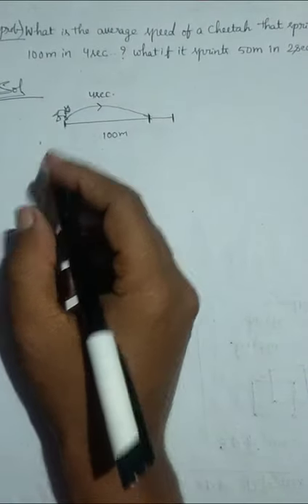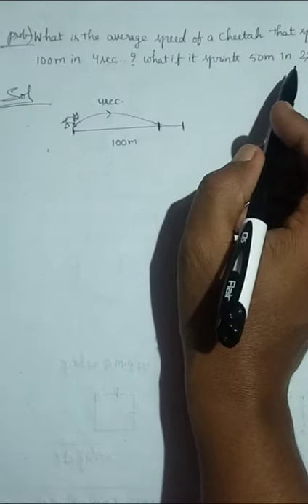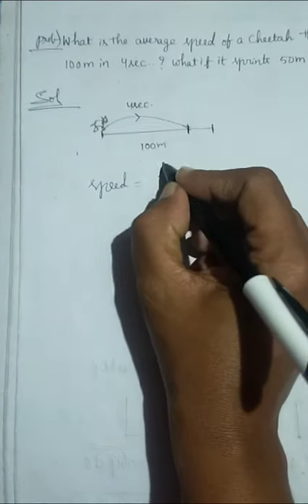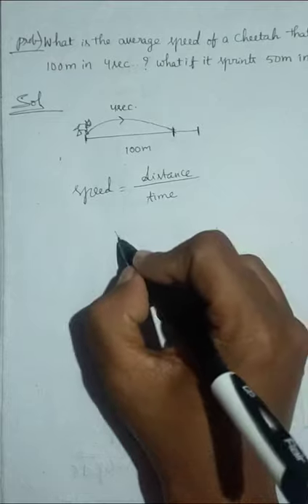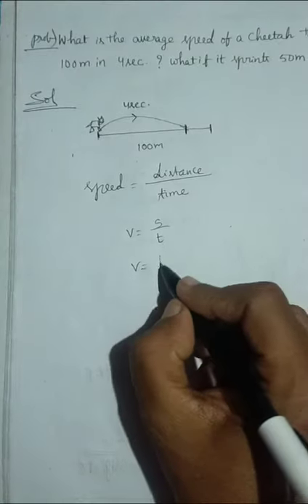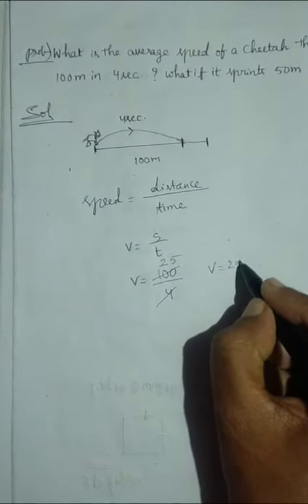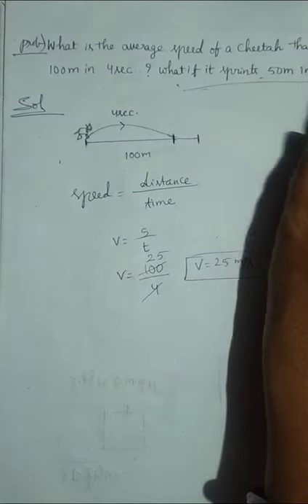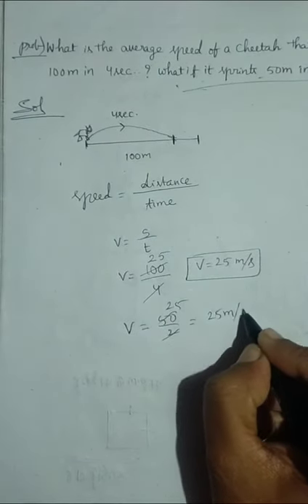Average Speed Of Cheetah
Here You Can Learn .Calculating Speed By Using Formula.
In My You Tube Channel U will Collect Interesting Topics
.These Videos Help You To Crack Problems In Competetive Exams
# shorts

# mathytricks shorts